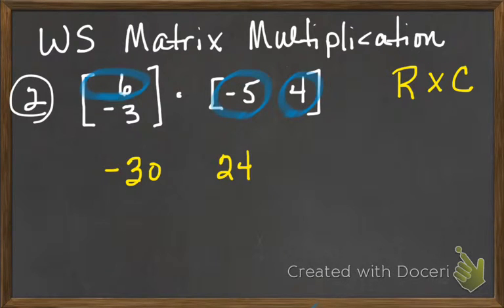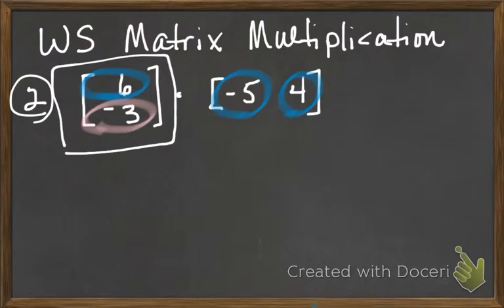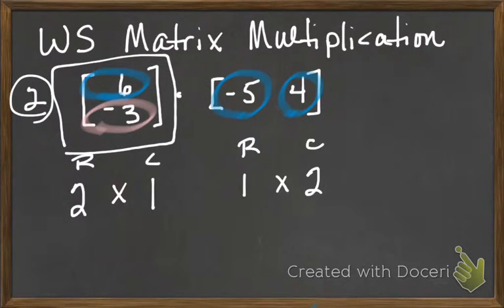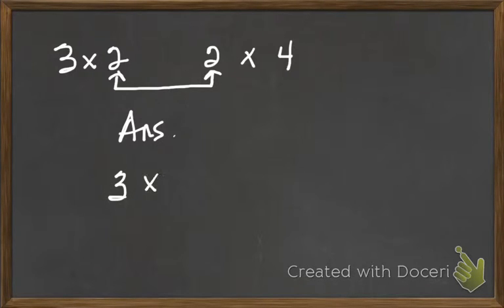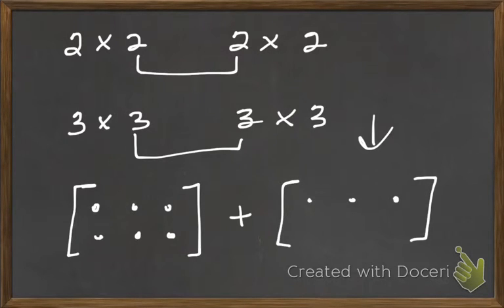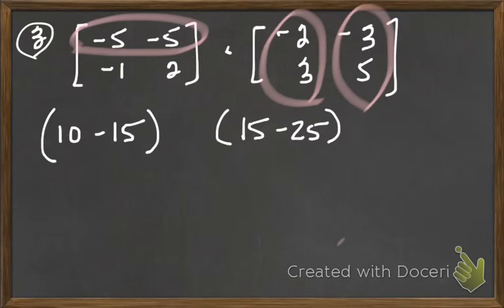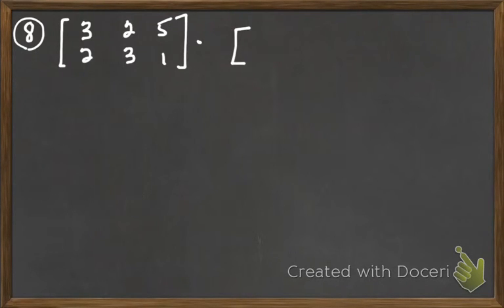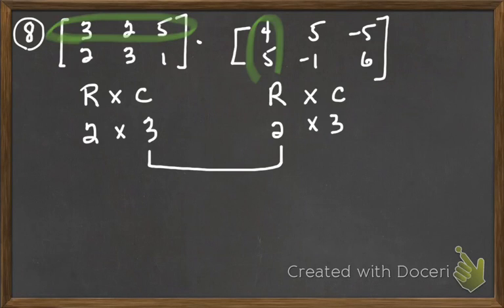Honors Algebra II/Trig WS multiplying matrices